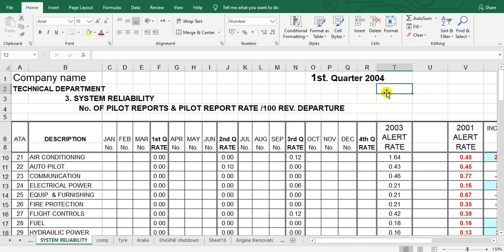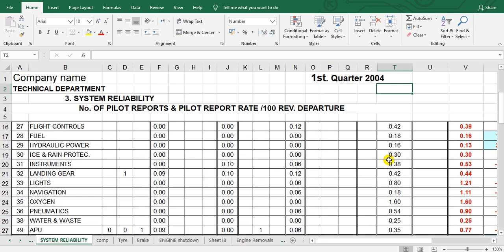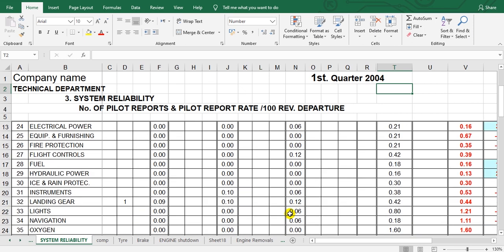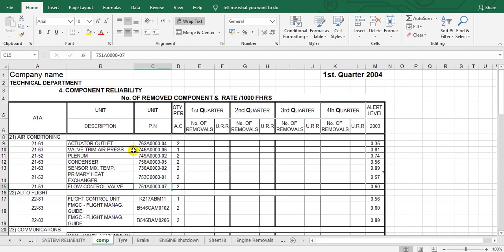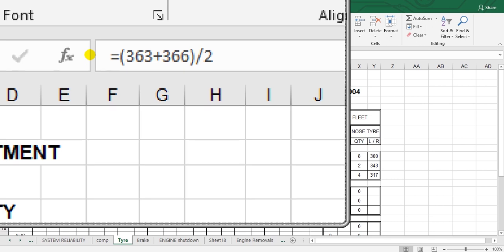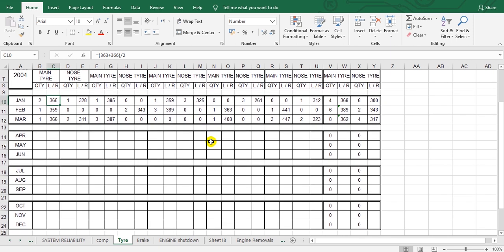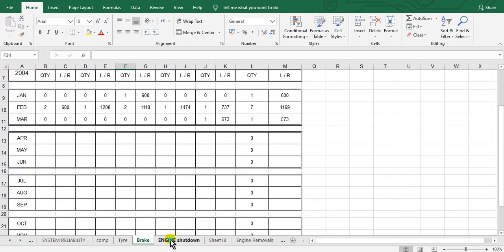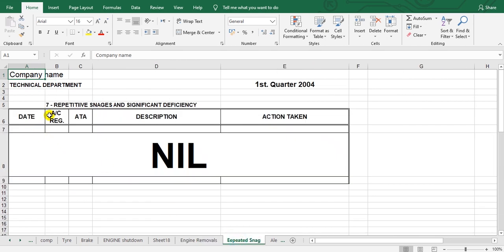Aircraft Reliability Report very Sample part 4